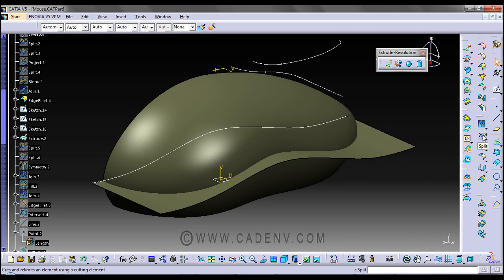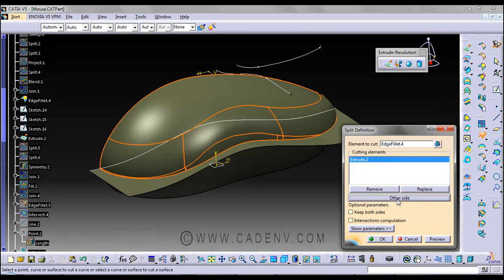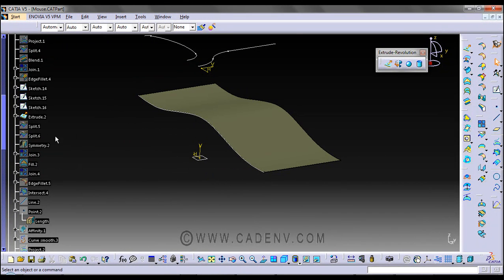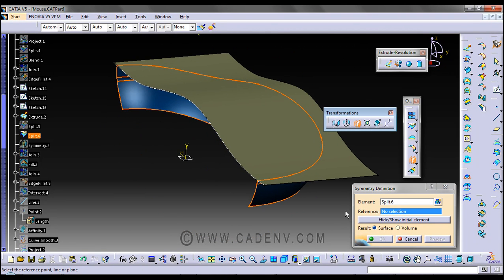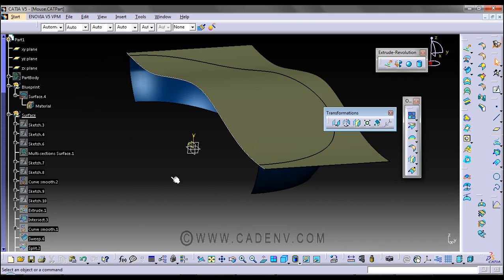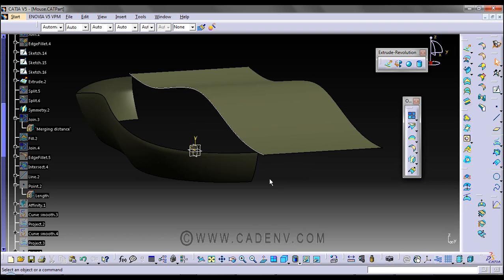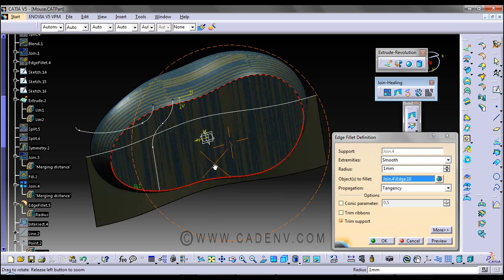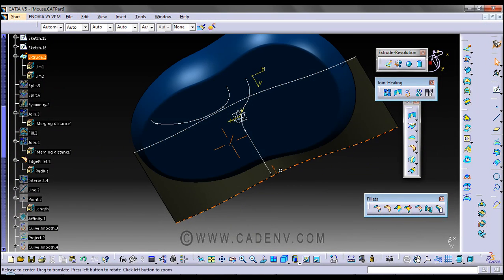mouse step11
In this step you could learn about
Symmetry
Split
EdgeFillet
Intersect